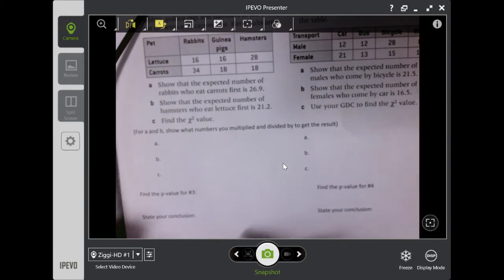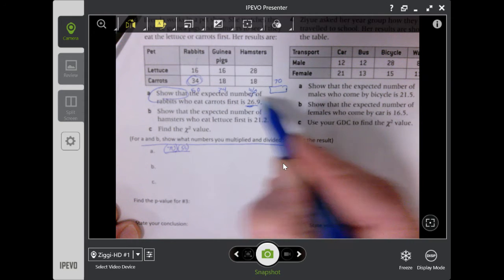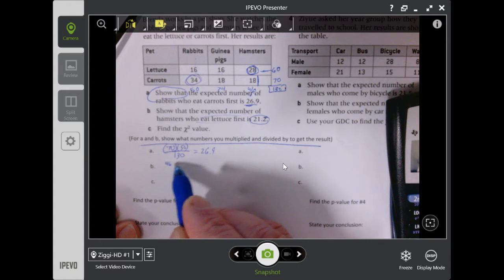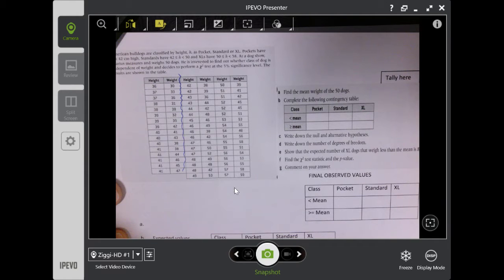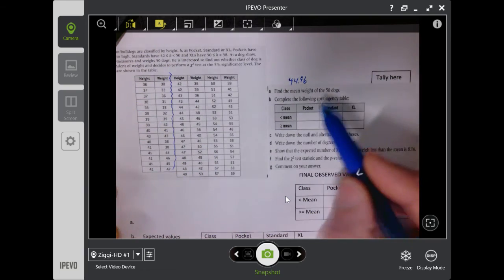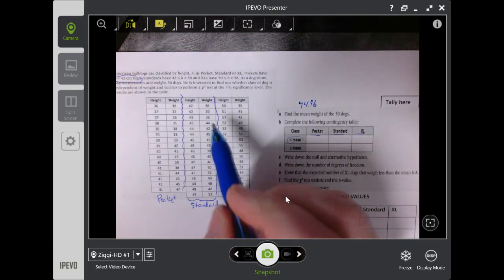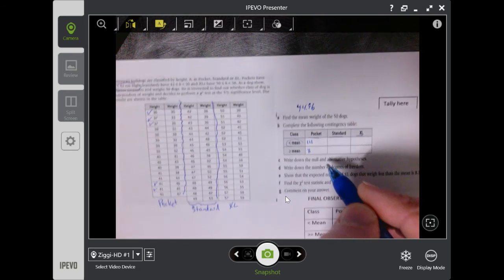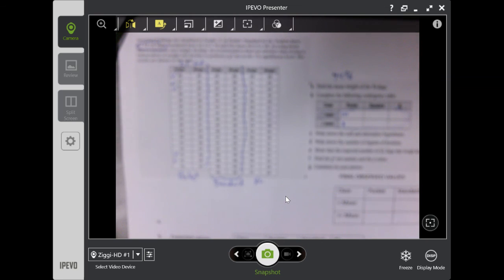IB Math IA help with chi-squared interactive worksheet